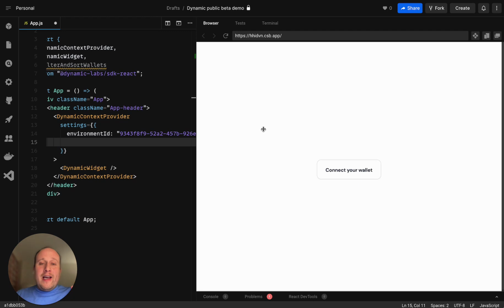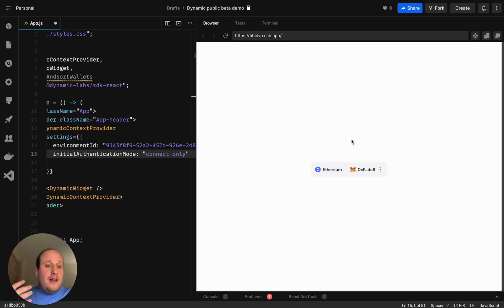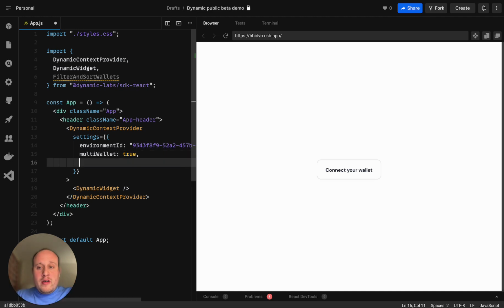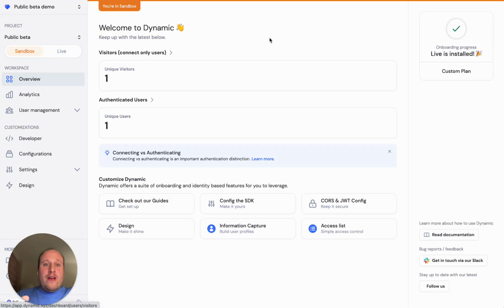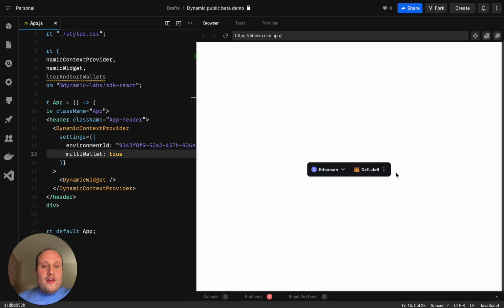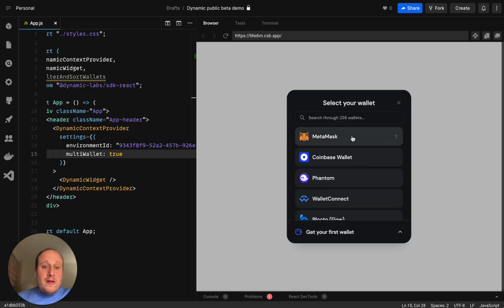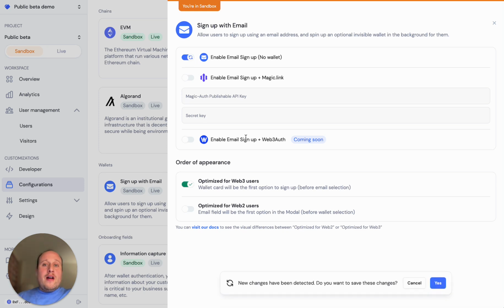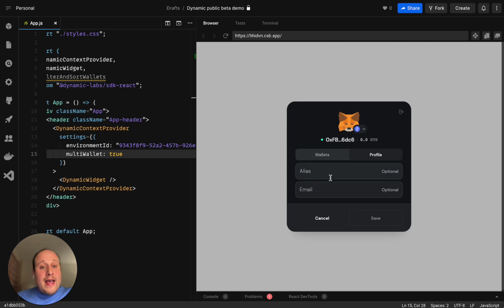Dynamic demo walkthrough video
00:00-00:42 What is Dynamic
00:43-02:03 Connect & Authenticate
02:03-03:06 Multi-wallet
03:07-04:02 Sort and Filter Wallets
04:03-04:37 Dashboard Overview
04:38-05:34 Designs
05:35-06:56 Chains
06:57-07:47 Information Capture
07:48-08:42 Access Lists
08:43-09:54 Email Login & Embedded Wallets
09:55-10:40 User Profile
10:41-11:15 User Profile